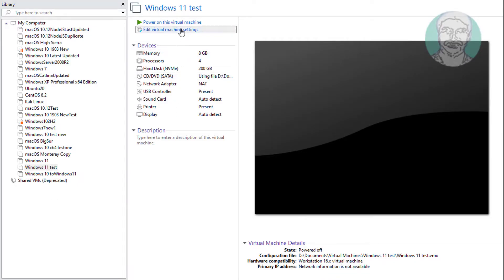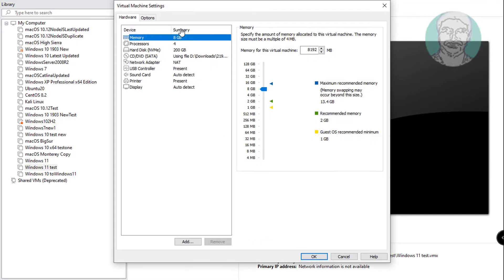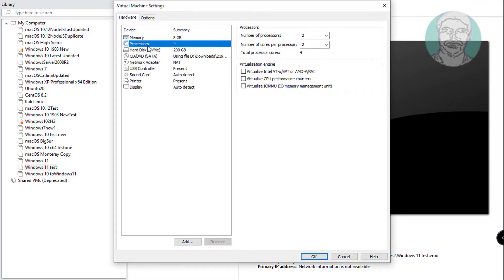Fix WslRegisterDistribution Failed With Error 0x80370102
This Tutorial Helps to Fix WslRegisterDistribution Failed With Error 0x80370102

00:00 Intro
00:09 Enable Intel Virtualization Technology
00:41 Reinstall Ubuntu (Windows Sub System)
01:34  Outro